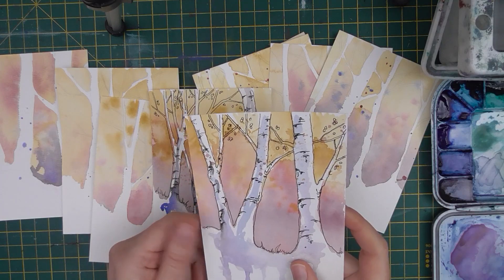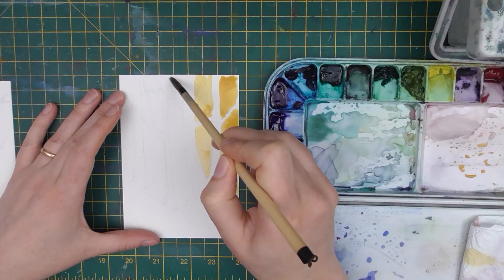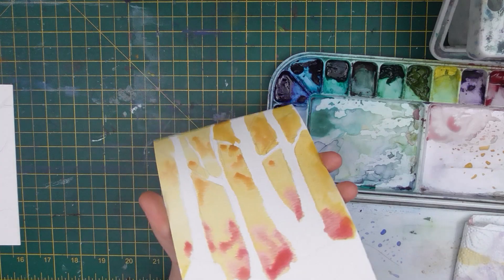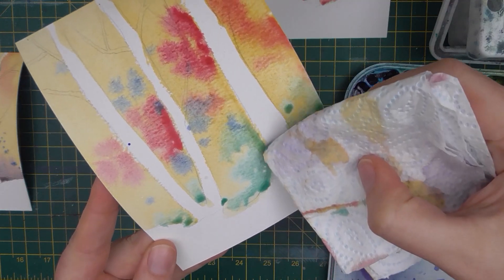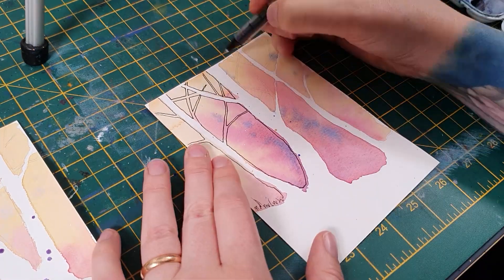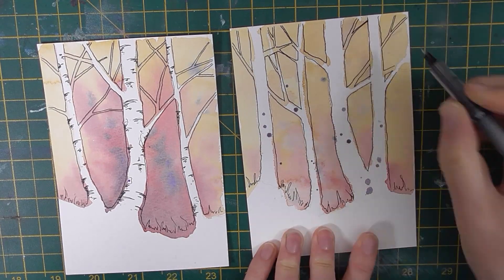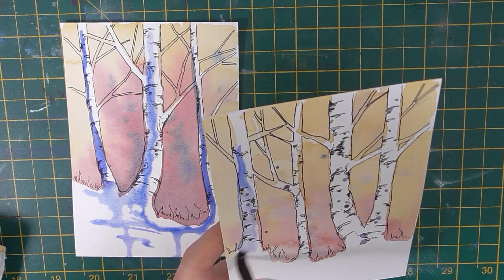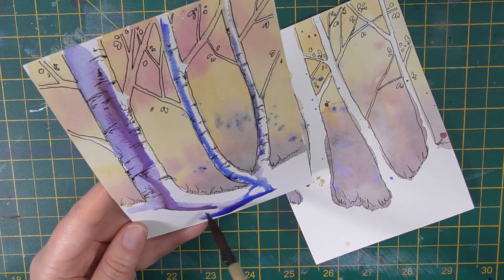Watercolor & Ink ✶ Line and wash technique ✶ Loose and expressive forests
Sharing my process for creating drippy autumn trees with watercolor ink and wash. I love the flowy spontaneity of watercolor for this type of painting! In this video I also discuss how repetition helps me grow as an artist.

Each month I send out different postcards!